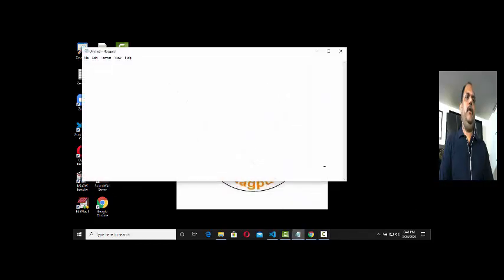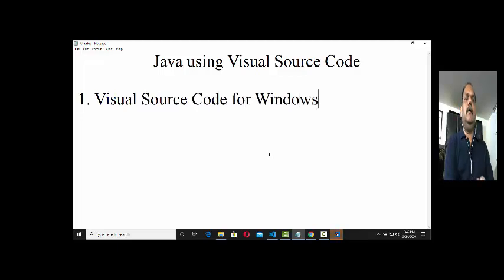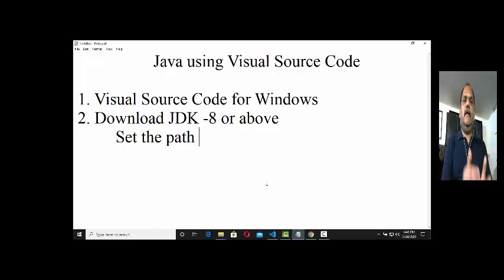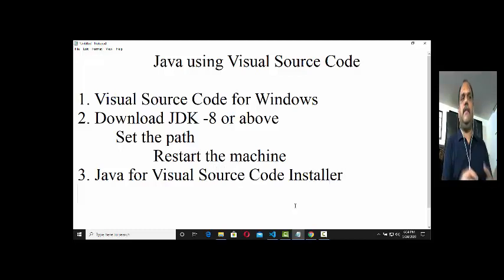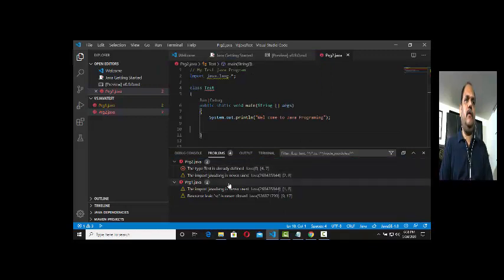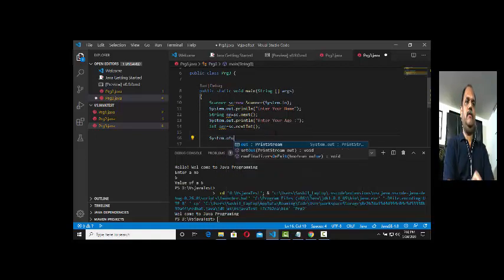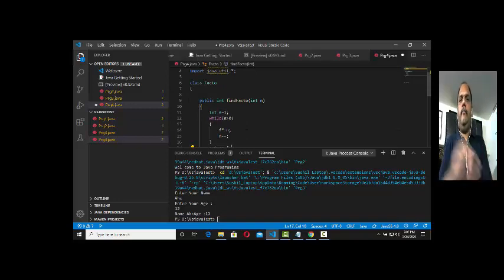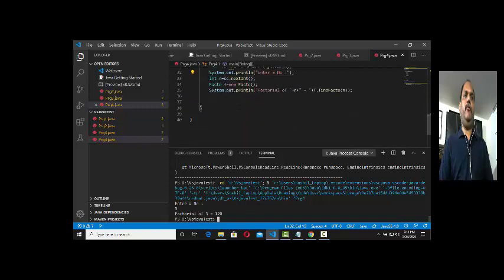Java Using Visual Source Code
Java Using Visual Source Code By Sushil.